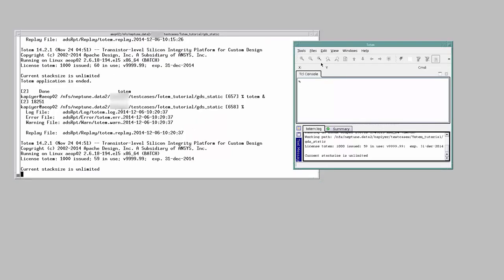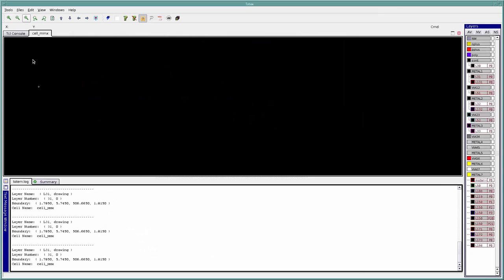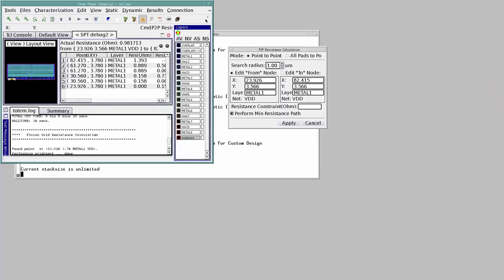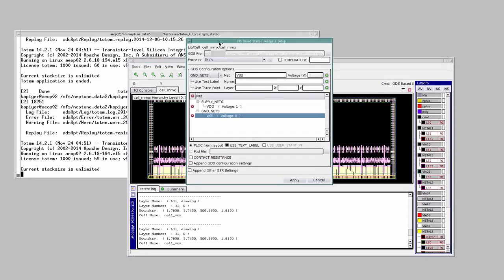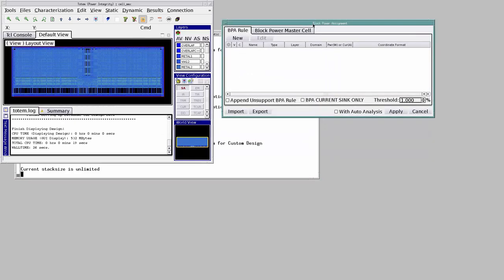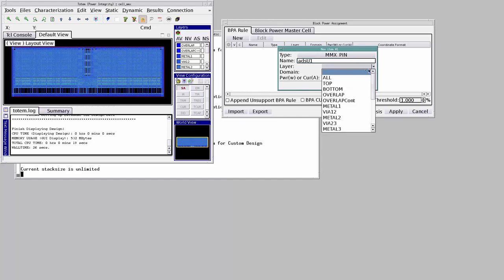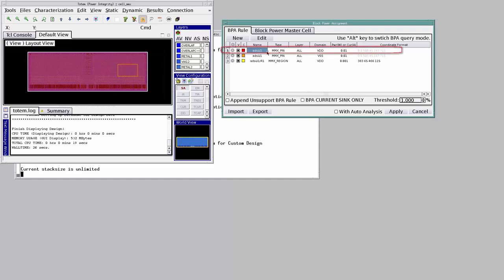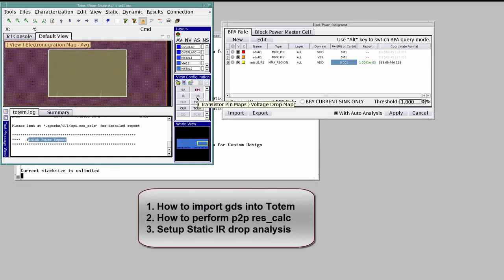ANSYS Totem GDS Based Early Analysis